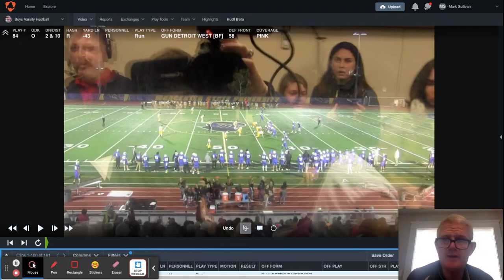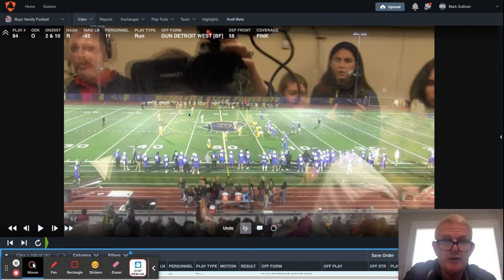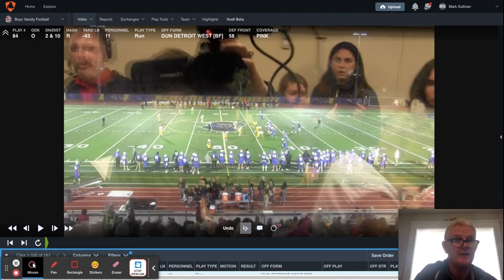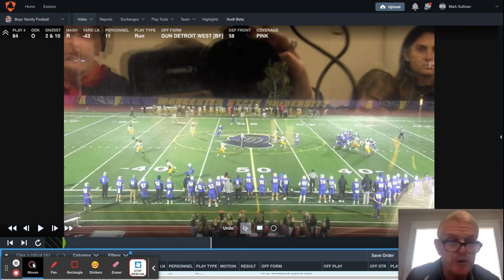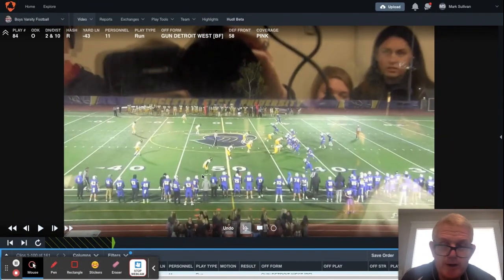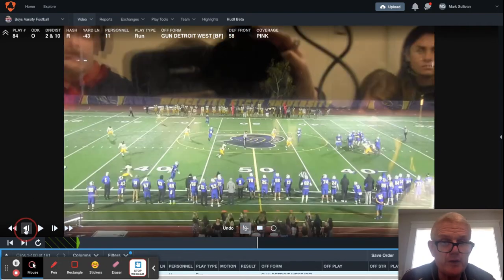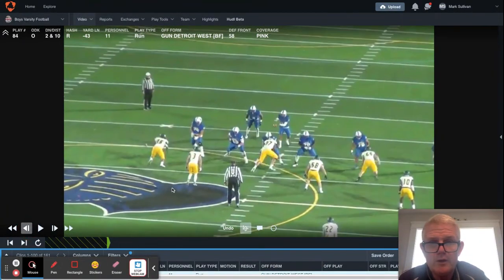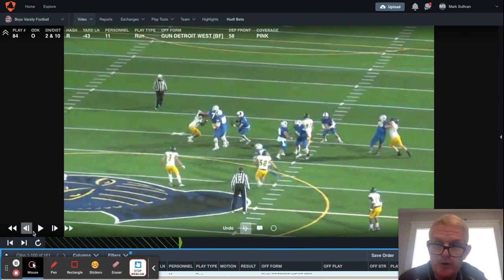3-4 "Situational Coverage" [Pink = Soft zone] End of Half no timeouts, we are ahead by 8 points.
Learn how we teach alignment by field-boundary, and assign our "Box" 5 defenders to the QB-RB.